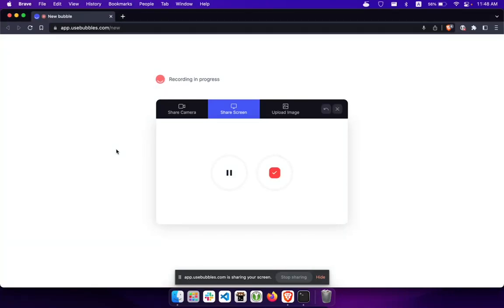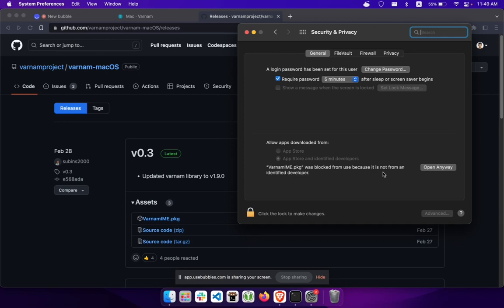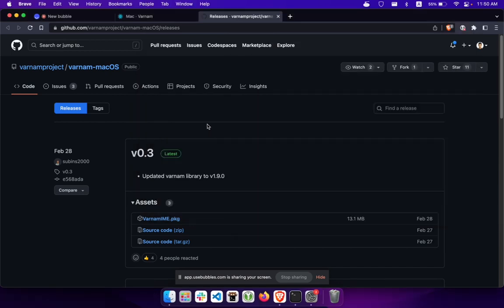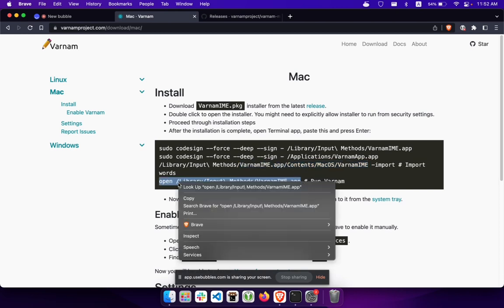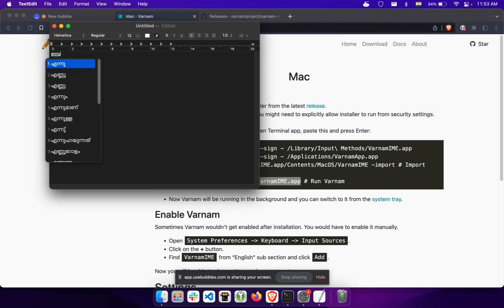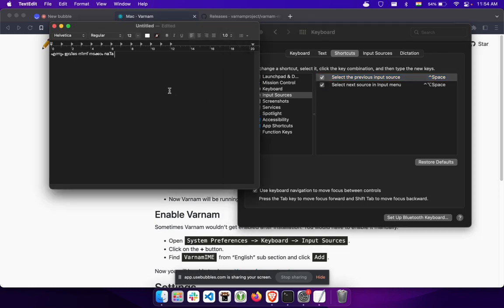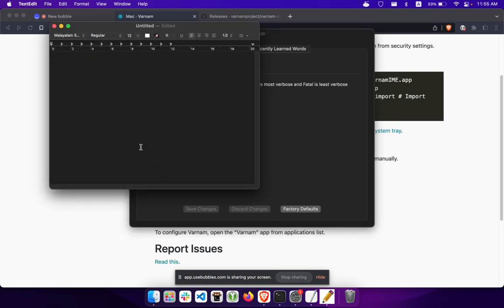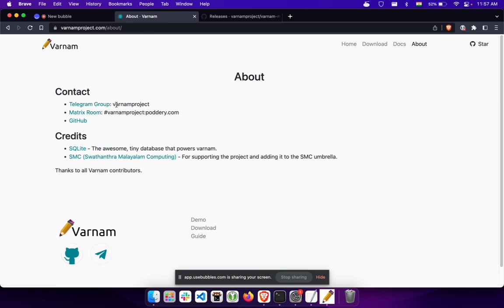Type Malayalam Easily with Manglish on macOS | Install Varnam On macOS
Type malayalam and other Indian languages easily on macOS systems using Varnam.